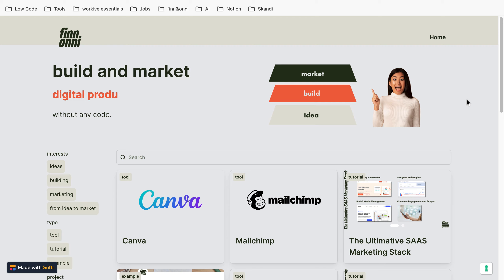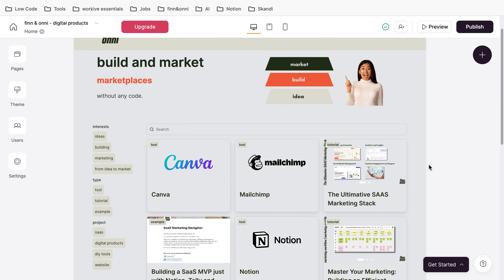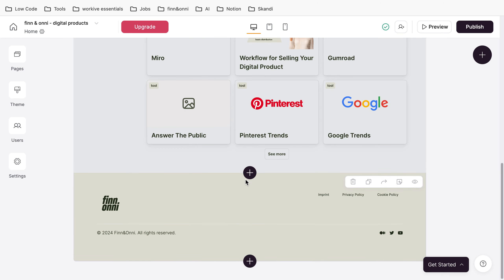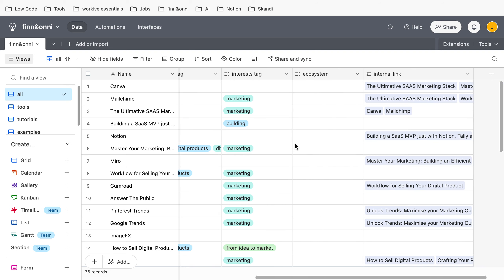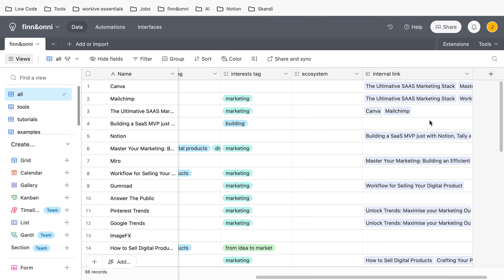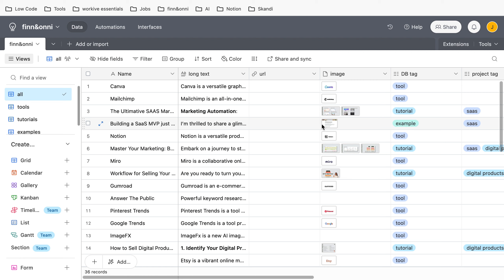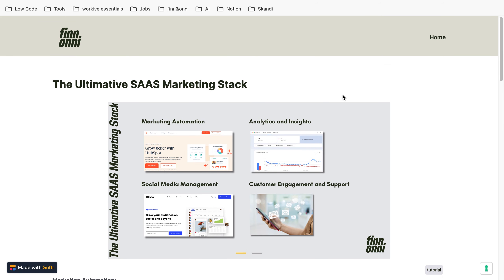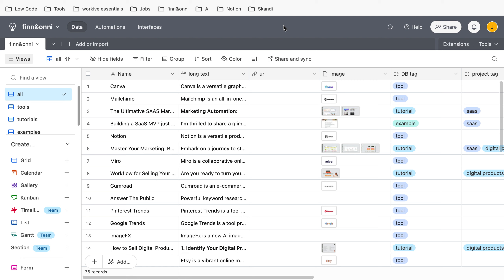Airtable several bases vs one base - for Softr.io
In this video we look at the difference between several databases vs. one database for softr.io.

Some of the main benefits of one database over several databases is that you can create a more user friendly ui in softr.io and you can link records within airtable towards each other.

If you want to learn more about how to build and market digital products just check out our site ⬇️

Ad.

This video is perfect for whoever enjoys building digital products or saas with airtable and softr.io.